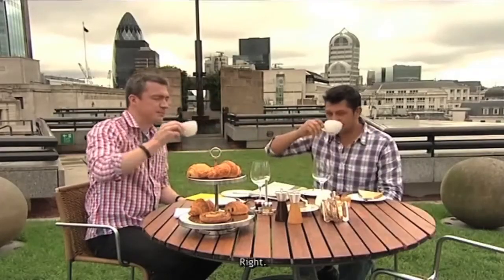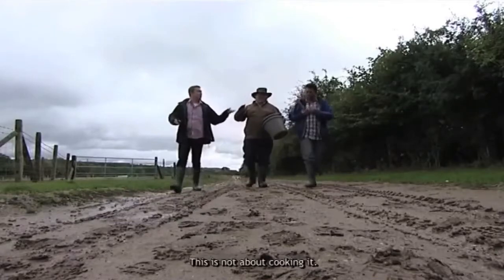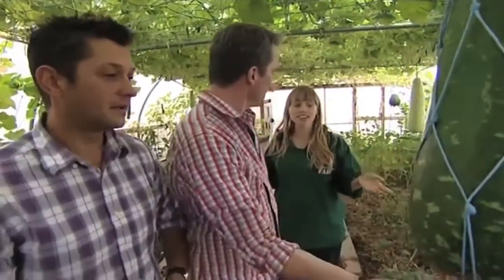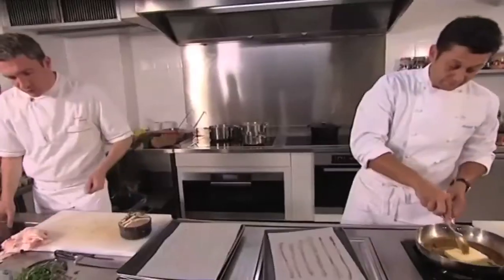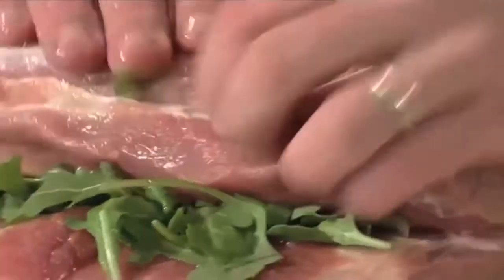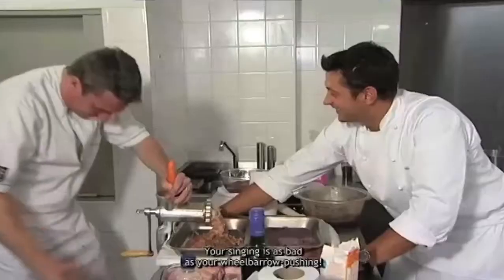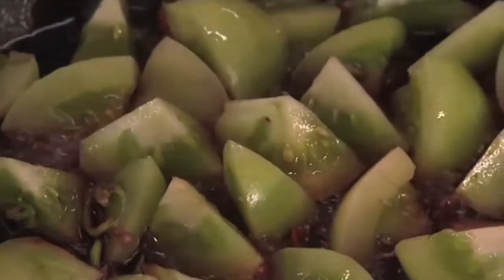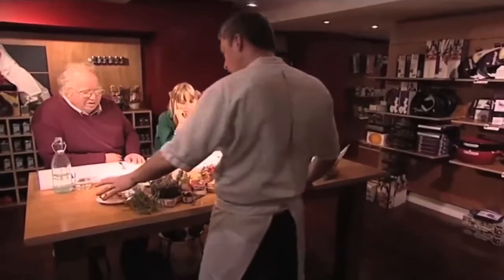Charcuterie , how to.....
Charcuterie platter selection easy to realise, this one was done on " Chef on tour" with my good friend Mickael Weiss.